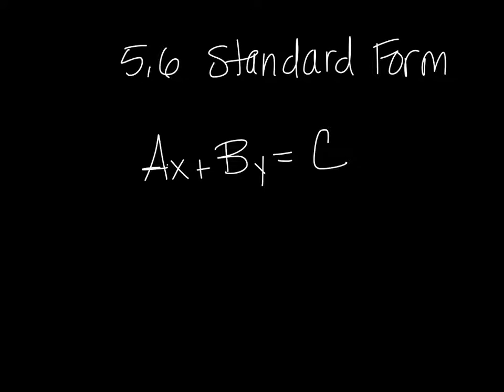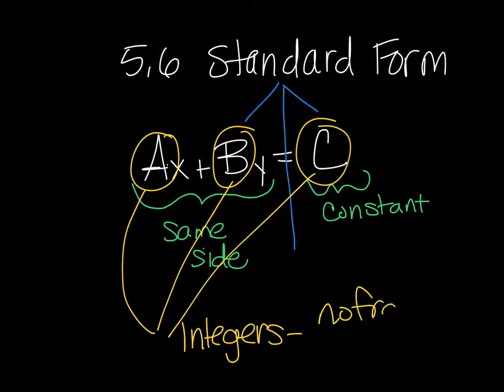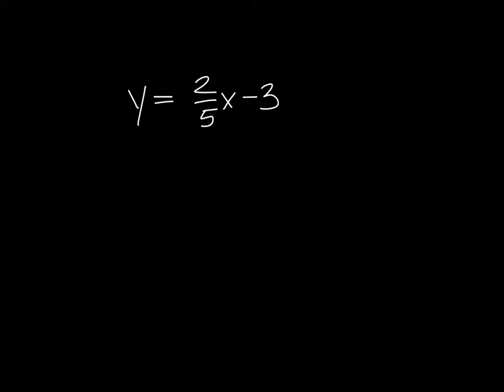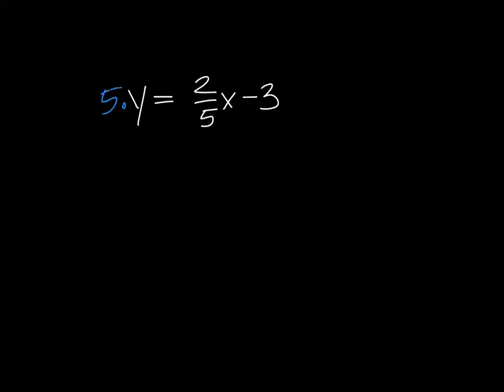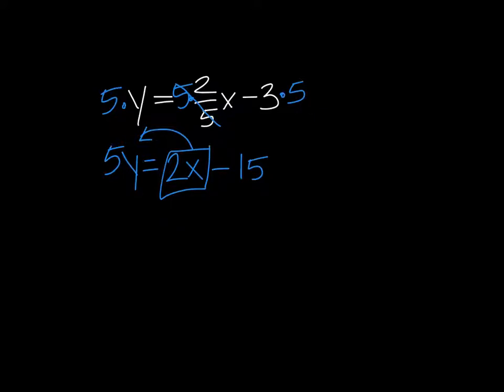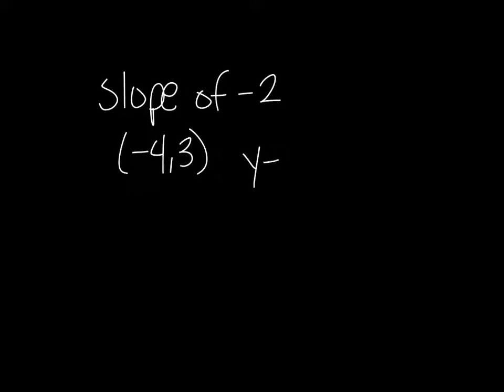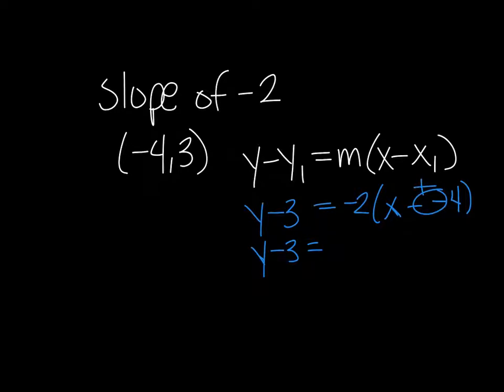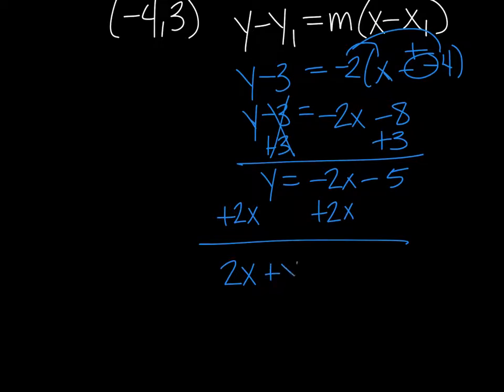A1 5.6 standard form